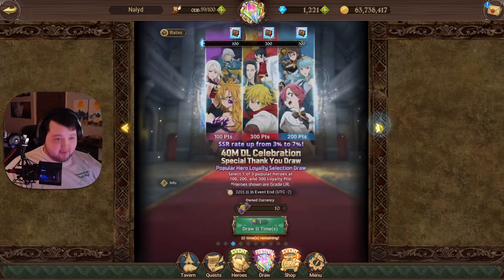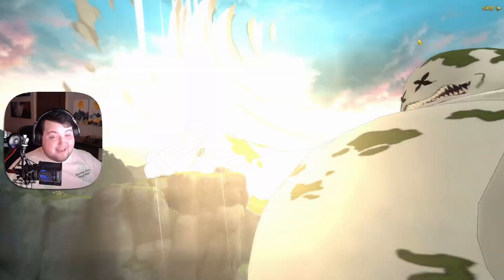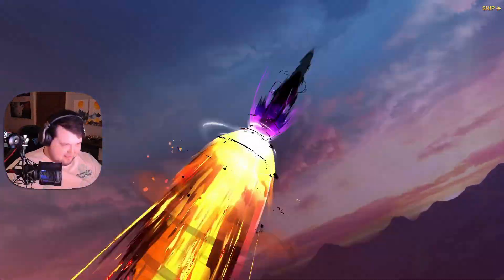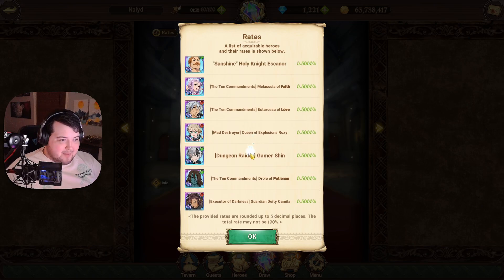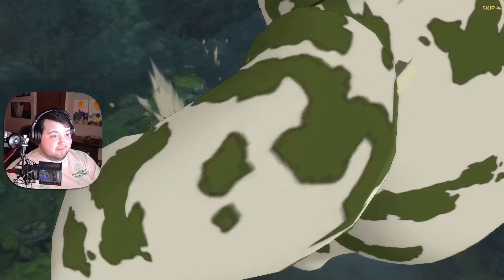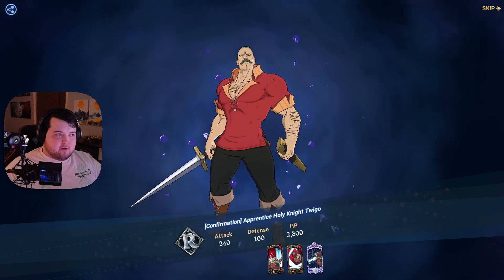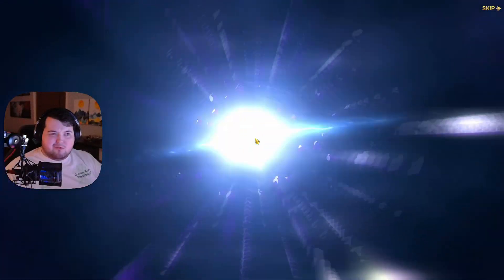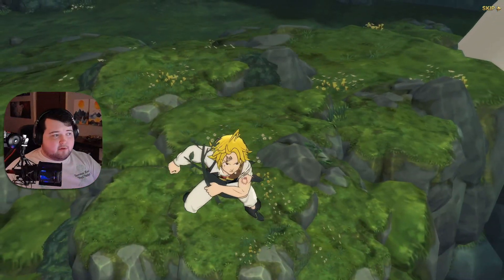Free Ticket Summons on the 7% Rates Banner! (SA Coins and My Picks) | 7DS Grand Cross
Free Ticket Summons on the 7% Rates Banner! (SA Coins and My Picks)